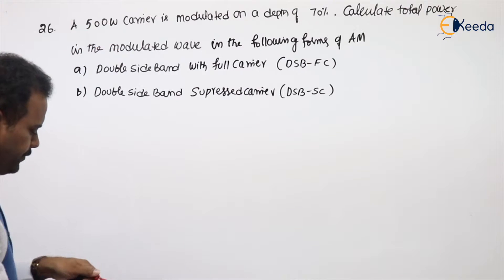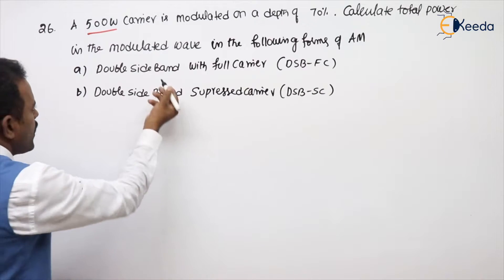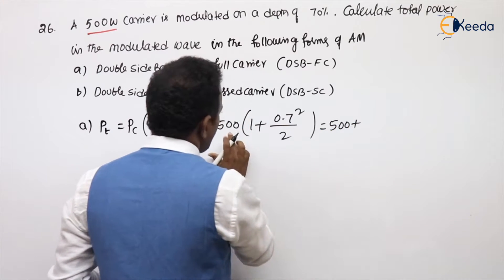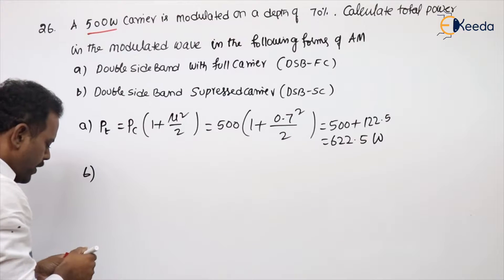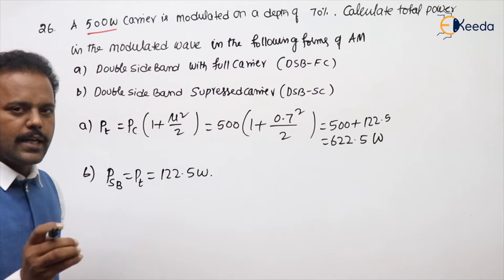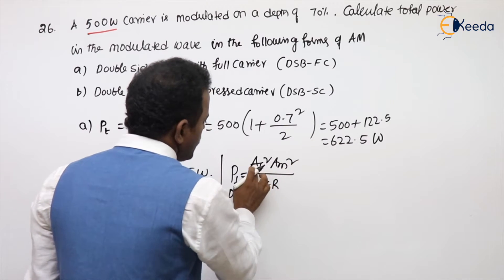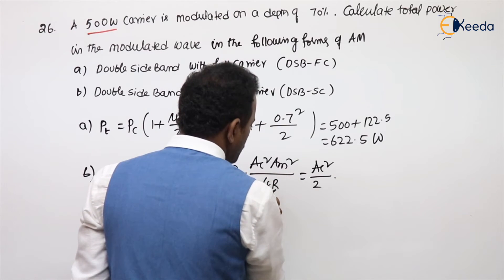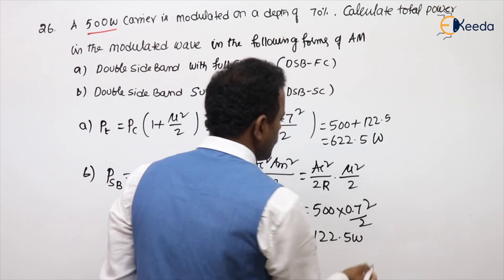Mastering Problem 1: Power Calculation In DSB-SC Signals | GATE Communications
Unlock the secrets of Power Calculation in Double Sideband Suppressed Carrier Signals with our comprehensive tutorial! Join us in mastering Problem 1 in this GATE Communications series. Understand the intricacies of DSB-SC signals and boost your knowledge for the exam. Delve into key concepts, solve practice questions, and elevate your understanding effortlessly. Whether you're a student or professional, this tutorial is designed to simplify complex topics. Enhance your GATE preparation with us.

What You'll Learn:

Understanding the fundamentals of Double Sideband Suppressed Carrier (DSB-SC) modulation.
Solving a complex problem on power calculation in DSB-SC modulation.
Exploring key concepts that are frequently tested in GATE examinations.

Happy Learning.